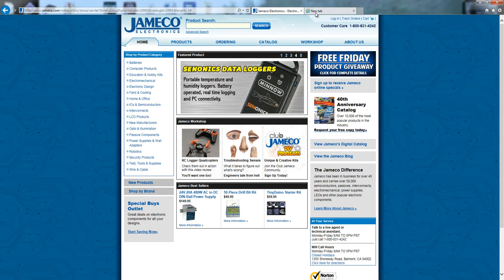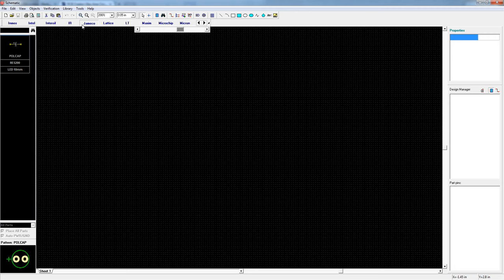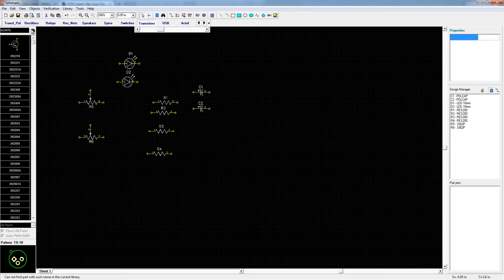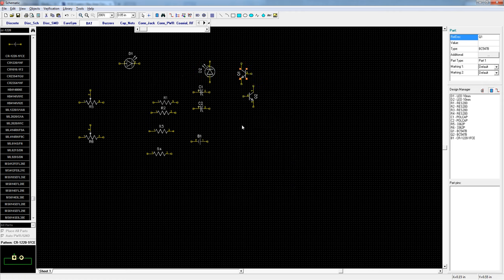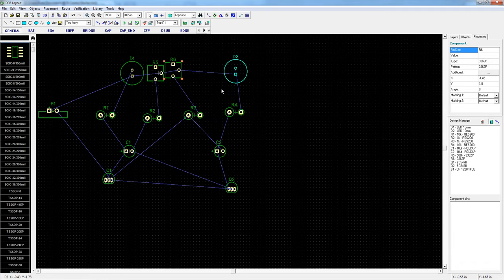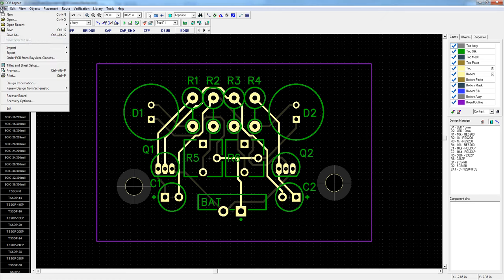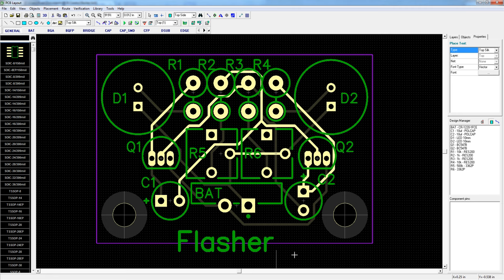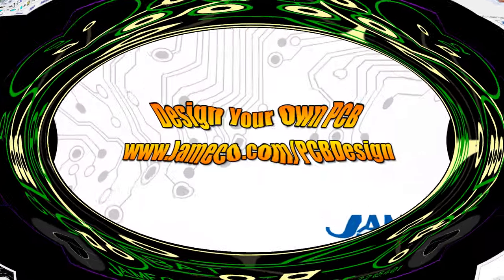Designing your own PCB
Watch Ryan show you how easy it can be to design your own custom printed circuit board using free downloadable software.  If you want an electronics project to be taken seriously, it's got to have a PCB.

To view other fun kits and projects head on over